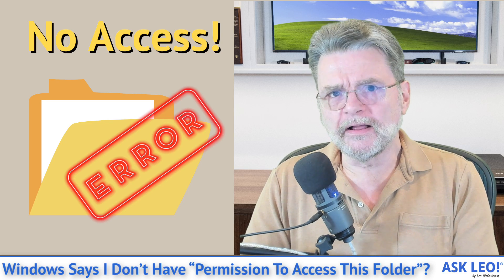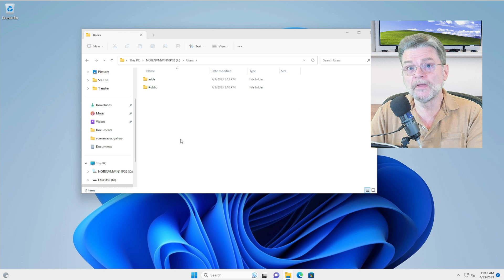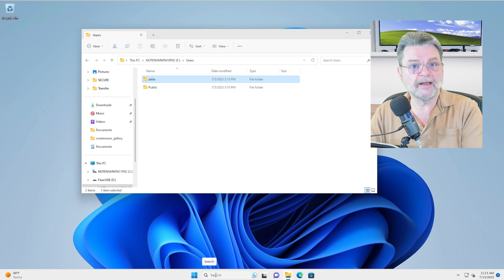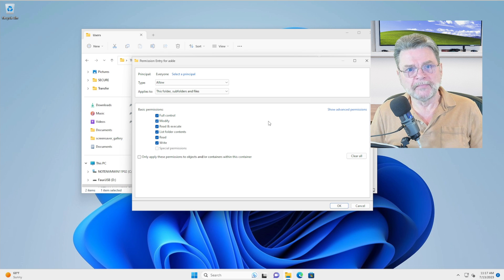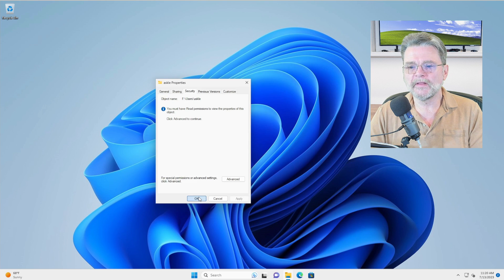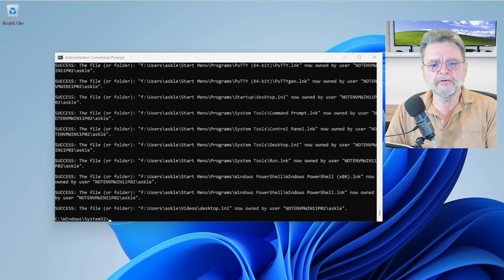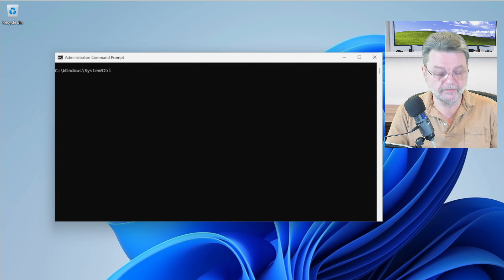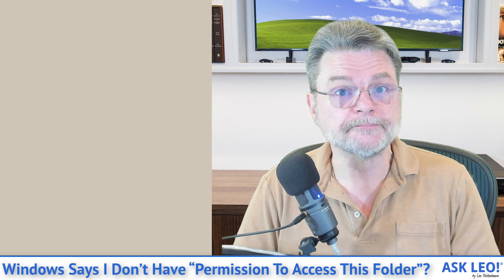How Do I Copy Files When Windows Says I Don’t Have “Permission To Access This Folder”?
❌ When transferring NTFS formatted disks from one machine to another you can get a permissions to access folder error. I'll cover both Widows GUI and Command Line solutions.

❌ Gaining permission to access this folder
Windows Gui:
  * Folder properties, Security tab
  * Edit permissions
  * Give “Everyone”, “Full Control” access
Admin Command Prompt:
  * takeown /F folder path /R
  * icacls folder path /grant:r everyone:f /t

Chapters
0:00 Permission To Access Folder
1:00 View in Windows 11
3:30 Using the Windows GUI
7:20 Use the command prompt
8:00 takeown
10:10 icacls